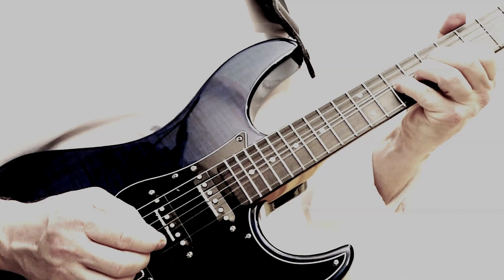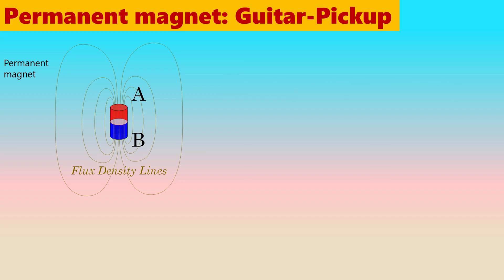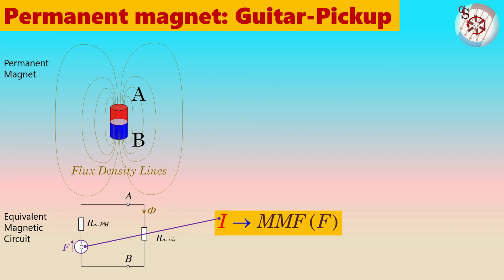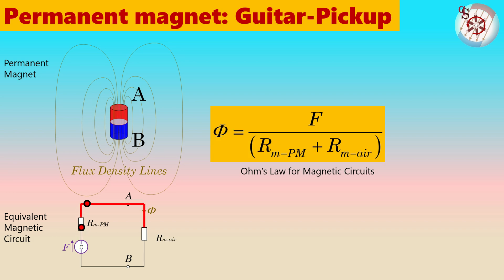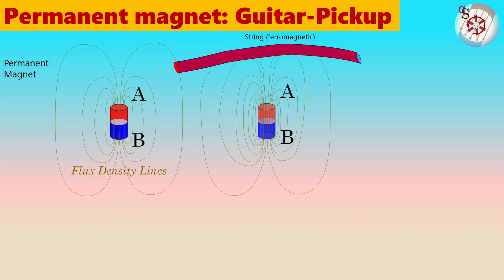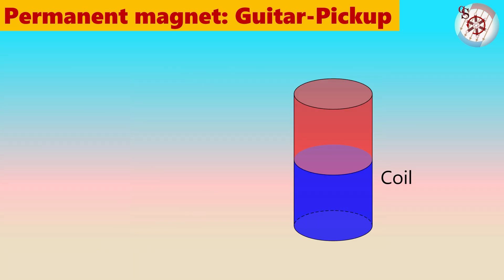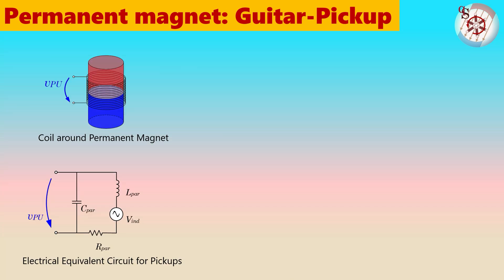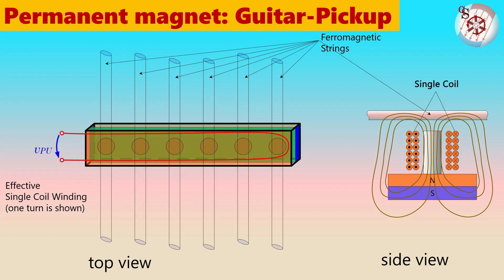Guitar Pickups -- How do they work?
Why a Permanent Magnet is needed? Why strings have to be ferro-magnetic? What is a single coil pickup? Screws instead of pole pieces? Magnetic Flux and field lines.
0:00 The Blues
0:18 Permanent Magnets
1:19 Equivalent Magnetic Circuit
2:00 Ohm's Law for Magnetic Circuits
3:04 Strings in the Magnetic Field
4:49 Coils and Pickups
5:50 Single Coil Pickups
6:02 Problem: String Bending
6:27 Loudness Adjustment
7:02 Blues ... continued